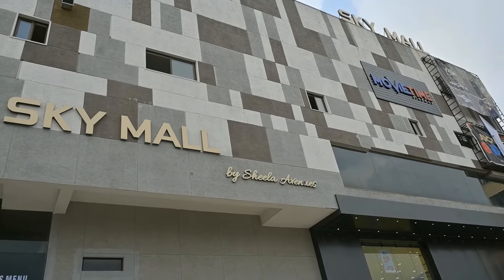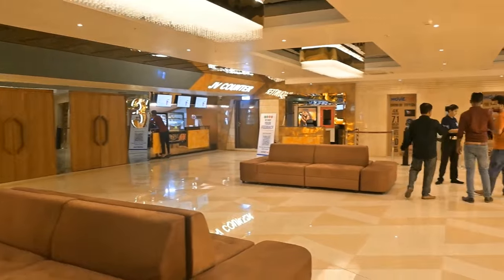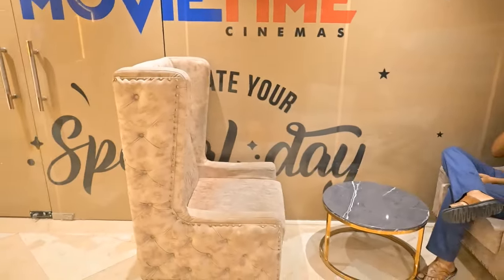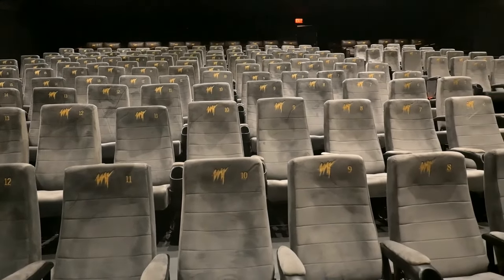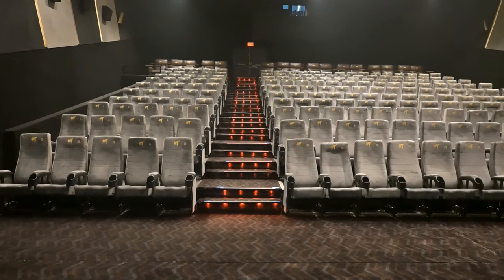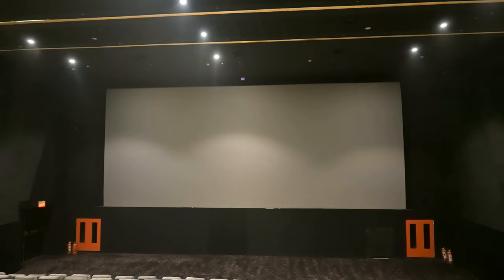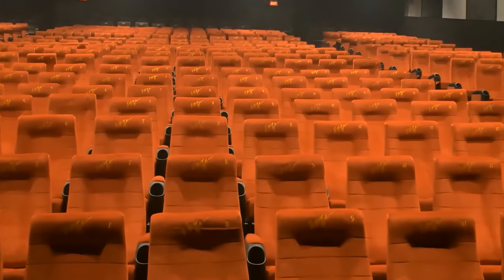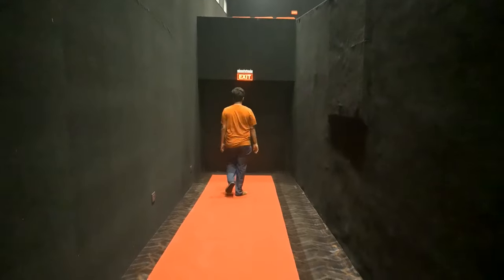platinum movietime cinemas sky mall sanathnagar all screens vlog || NEW MOVIE THEATRE IN HYDERABAD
platinum movietime cinemas sky mall sanathnagar screen2 vlog
NEW MOVIE THEATRE IN HYDERABAD